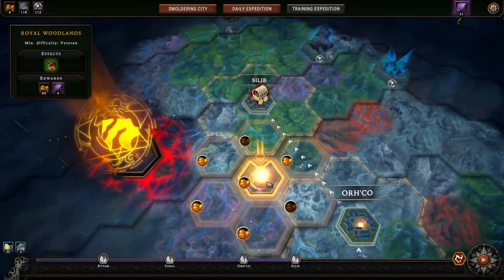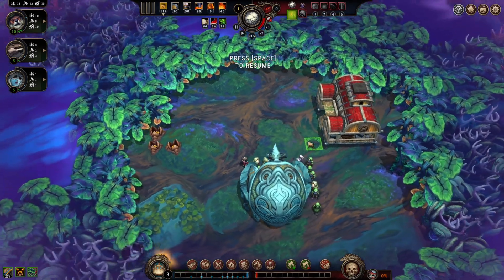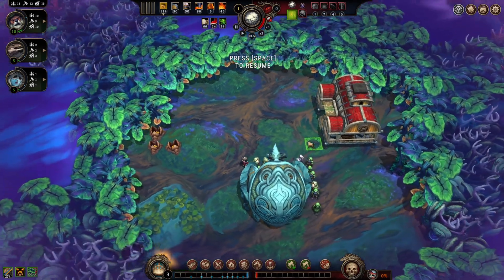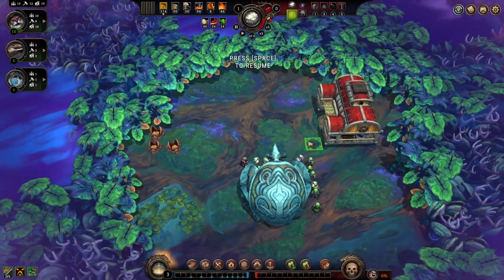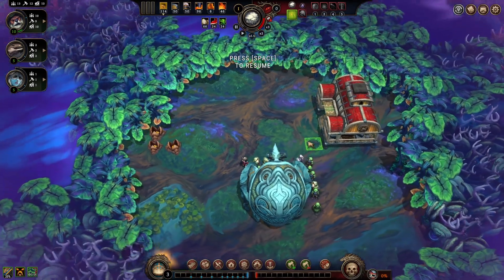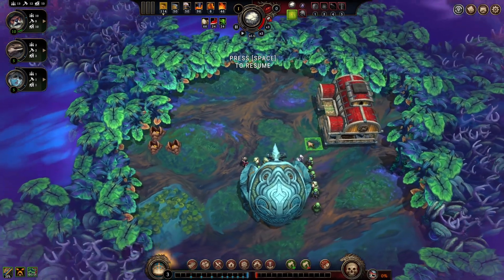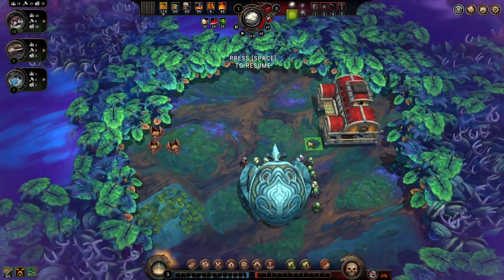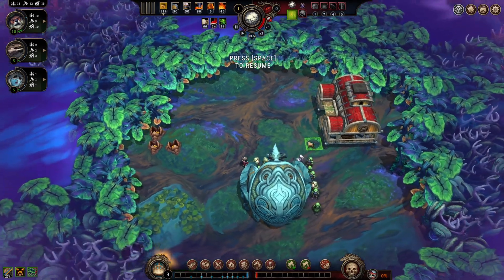Silib Best Trading Partner -- Against the Storm [28]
Against the Storm is a city builder with many varying conditions per settlement. It's a race against time to build up each settlement and progress across the wildlands before we are forced back home by the storm.